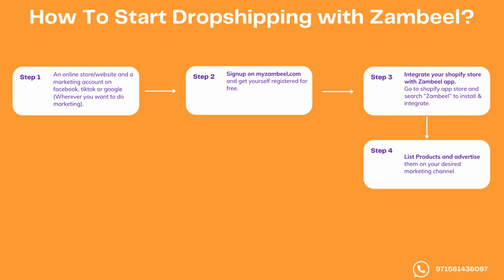Zambeel Dropshipping (English)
In this video we have explained how to start Zambeel Dropshipping in a step by step manner. If you want to start Zambeel Dropshipping, please see the video.